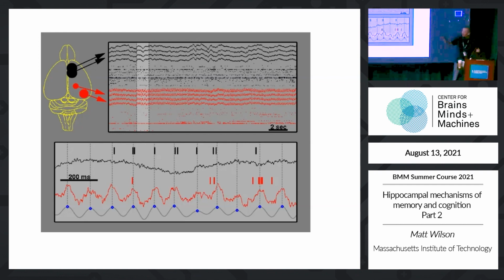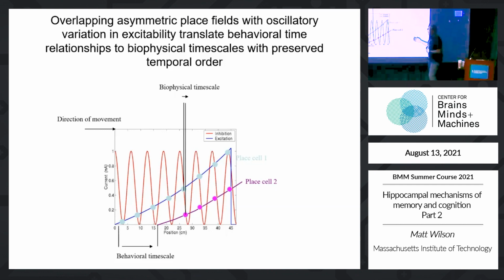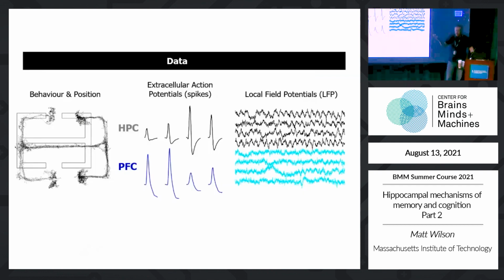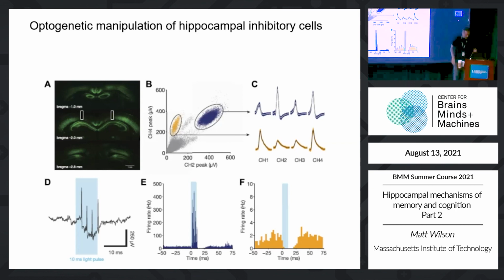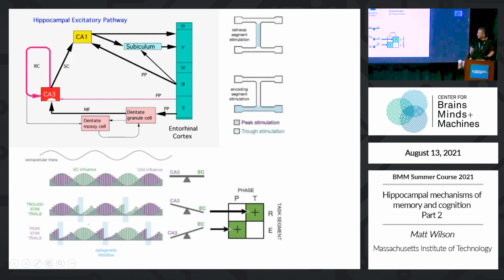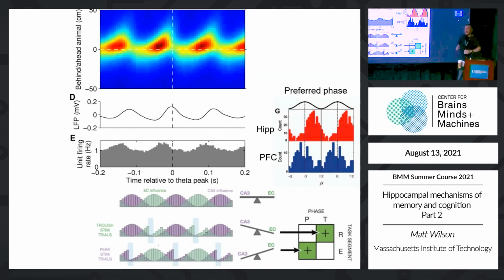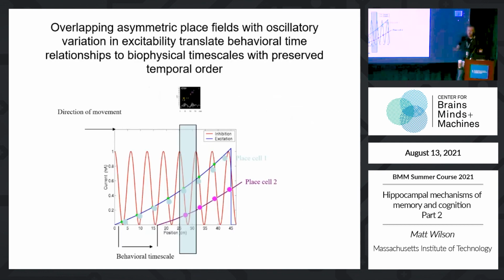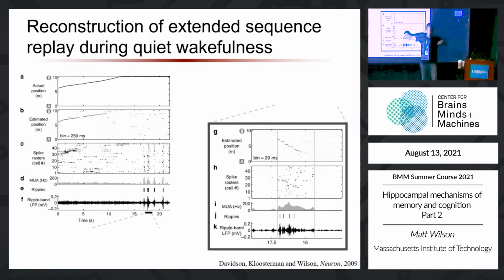Hippocampal mechanisms of memory and cognition: Part 2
Matt Wilson, MIT